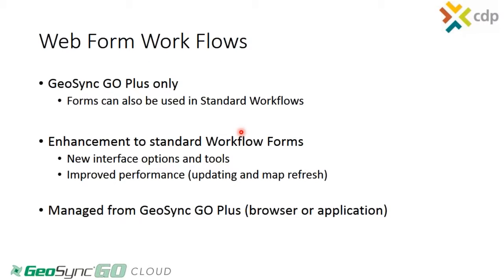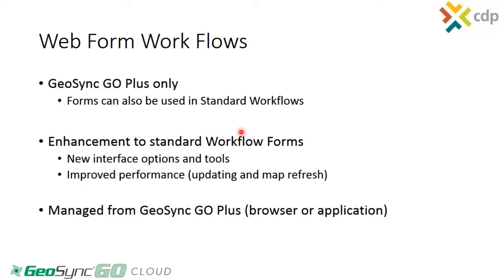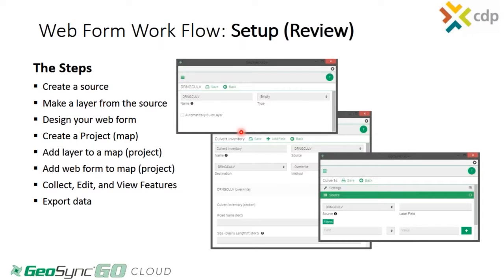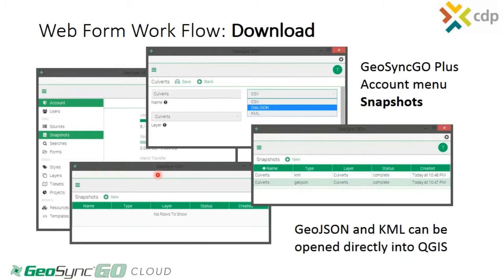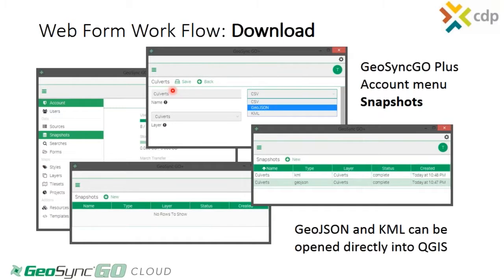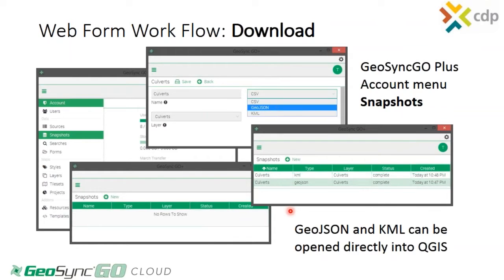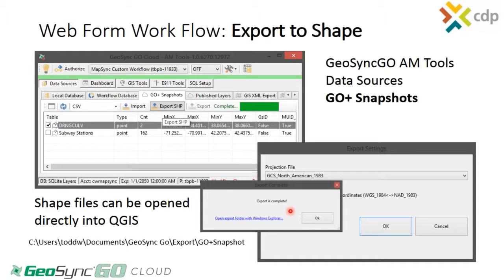Web Form Workflows and QGis Integration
This webinar will give the user an overview of the new "Web Form Work Flows" and their integration with QGIS®.